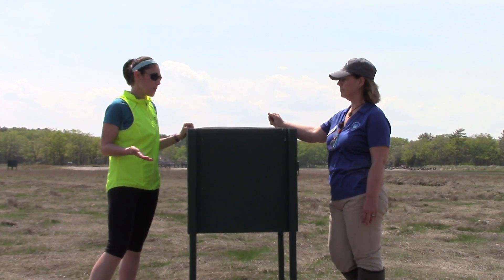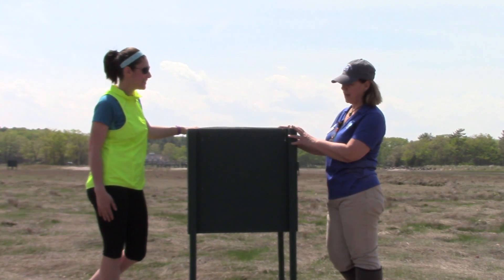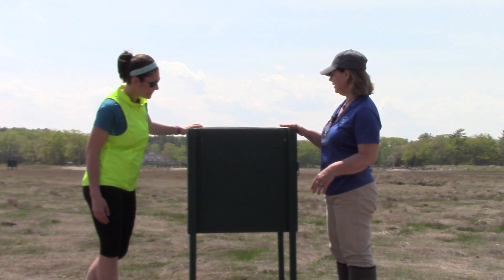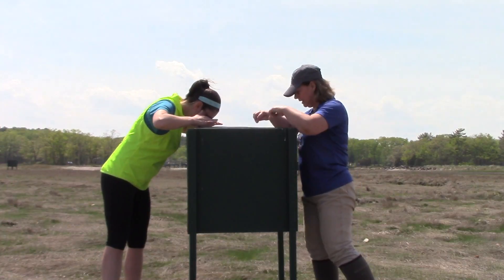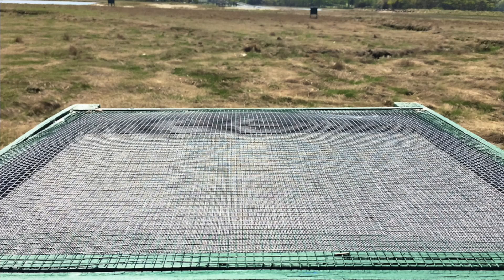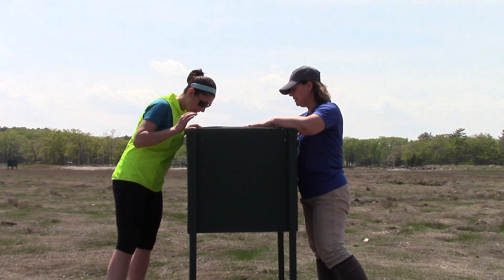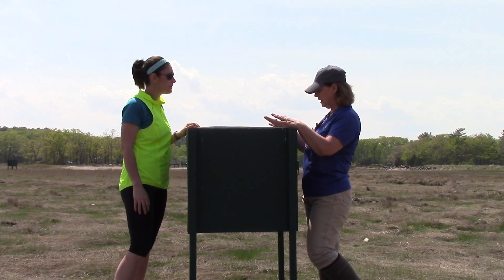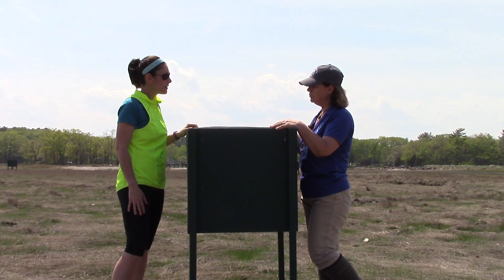OceanRunnerNH: Green Boxes for Greenheads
What are those green boxes in the marsh for? SSC’s Ocean Runner Nichole get’s the scoop from Nikki Annelli, a naturalist at the Center. Turns out they are traps for the pesky Greenhead Horsefly, Tabanus nigrovittatus, the species of biting horsefly which span the seaside, from Texas to Florida and all the way up the Eastern Coastline into Nova Scotia. With Greenhead season approaching, Odiorne Point State Park prepares to lessen their bite.

Follow the Ocean Runner as she runs along the coast of New Hampshire and Southern Maine to raise awareness of our ocean environment and promote ocean health. Filled with questions about what she sees along the way, the Ocean Runner looks to her colleagues at the Center to answer her questions, and yours!